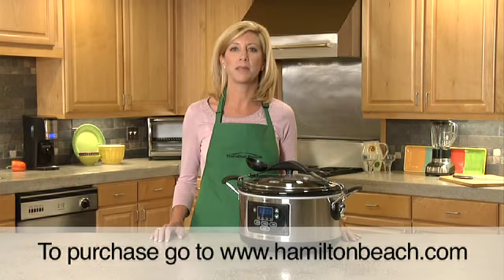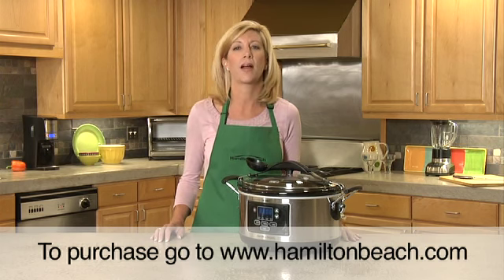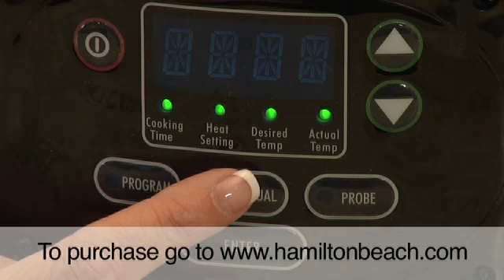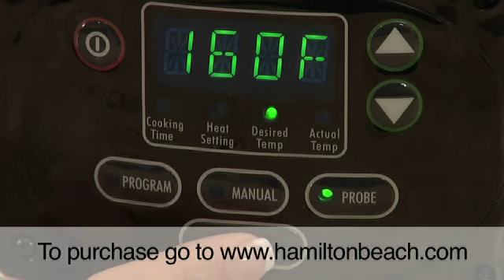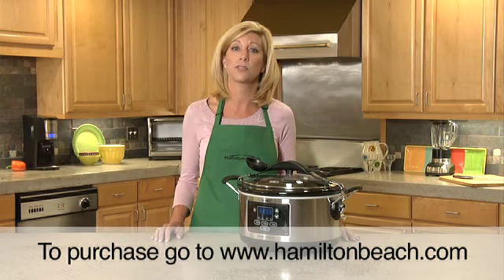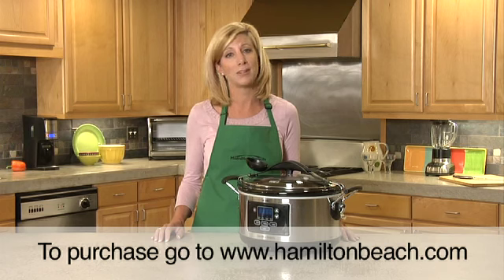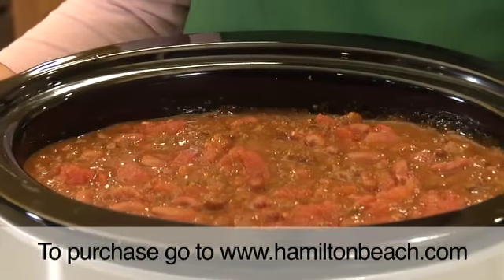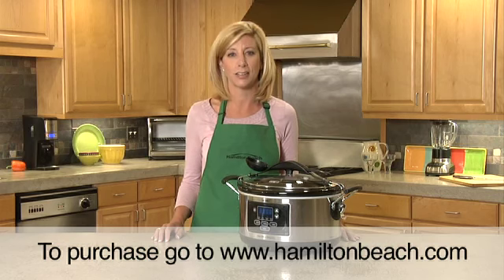Slow Cooker | Hamilton Beach® | Set 'n Forget® 6 Quart Programmable Slow Cooker with Spoon (33967)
The Hamilton Beach Programmable Set & Forget 6 Quart Slow Cooker makes a family meal on a busy weeknight possible. This slow cooker has a built-in thermometer for cooking meat and a program setting that shifts automatically to warm when set time is up

FEATURES
• Reduce messy spills with clip-tight gasket lid
• 3 choices for easy, automatic cooking: - Probe - Set to the desired meat temperature, automatically shifts to keep warm when temperature is reached - Program - Set the cooking time, automatically shifts to keep warm when time is up - Manual - Works like a traditional slow cooker
• Full-grip handles make carrying heavy contents easier
• Clip-on spoon
• Power interrupt protection - keeps slow cooker on during a brief power outage
• Thermometer probe - displays the actual temperature of meat as it cooks
• 4 star consumer rated

LEARN more about the Hamilton Beach 2-in-1 Air Fry Slow Cooker 6 Quart Capacity

EXPLORE our Slow Cookers